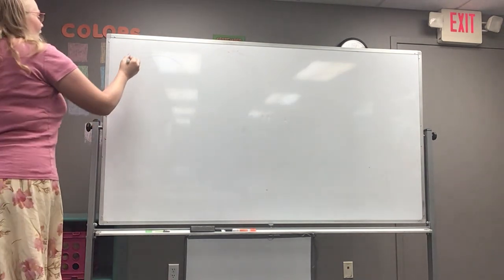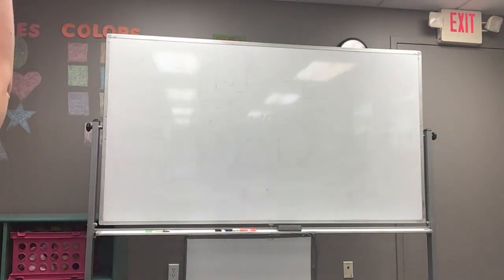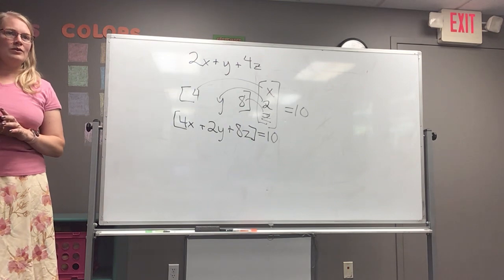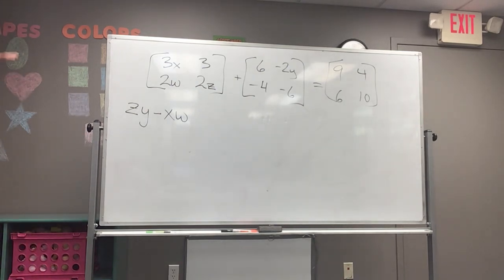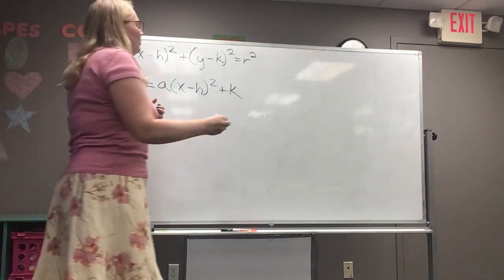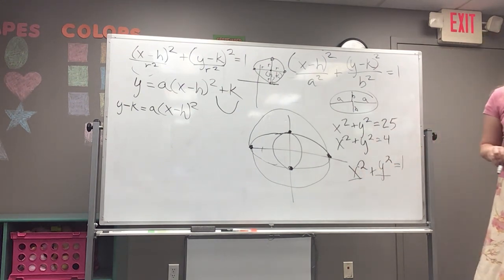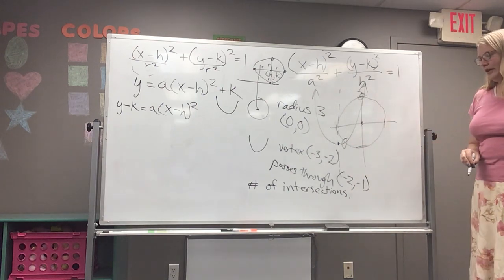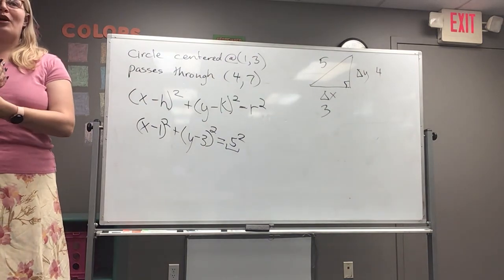Day 5 - advanced - math 02